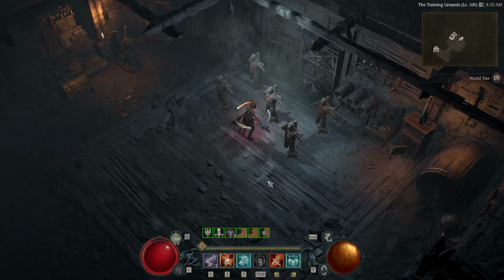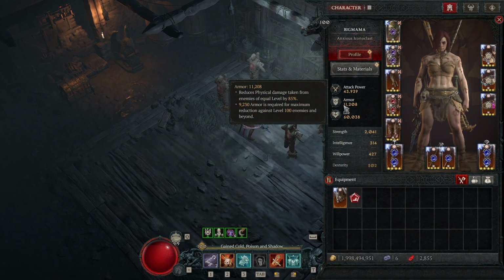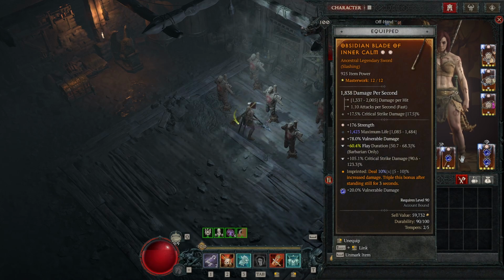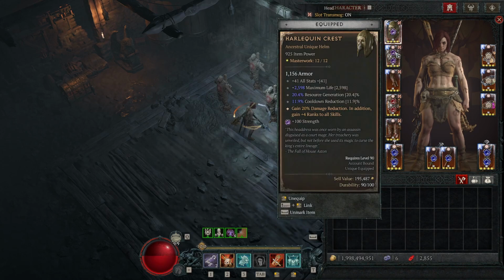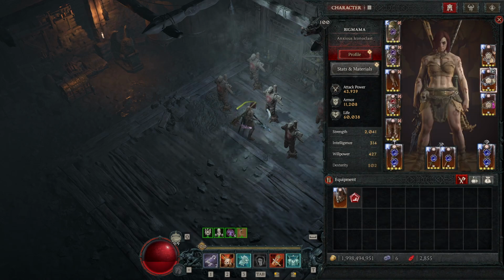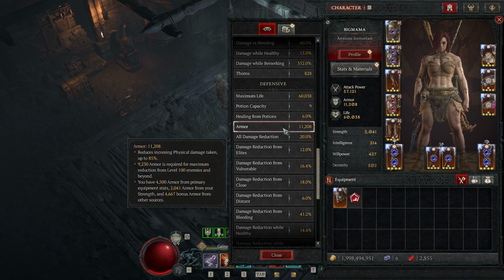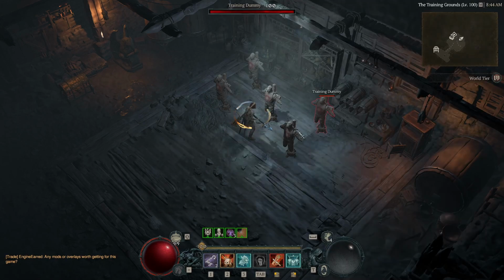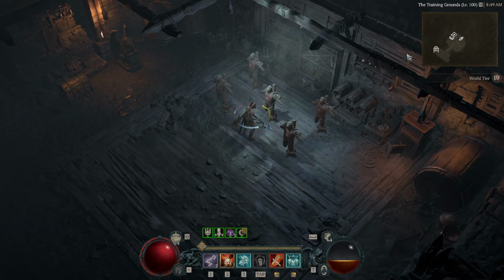Rupture tic damage variance and unexplained aoe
This is a video to show how the tic damage of rupture has a huge and random variance as a Flay barb. I did the same test a few times and always got different results. I also got an unexplained aoe damage from spamming flay. Maybe some more experienced Barb can shed a light.